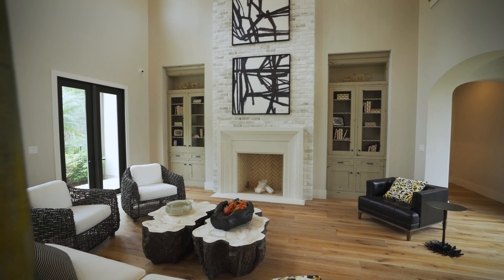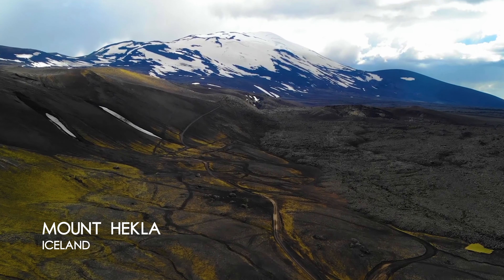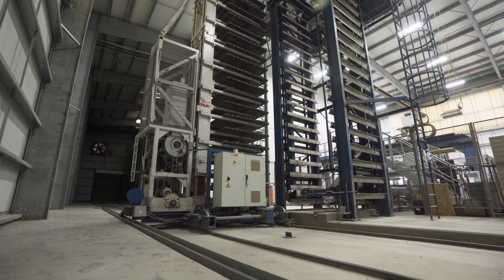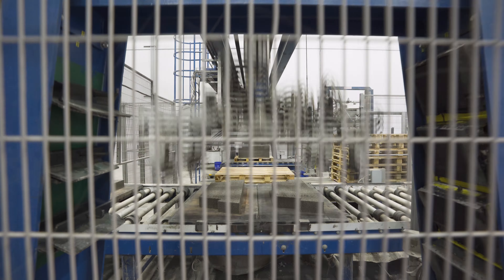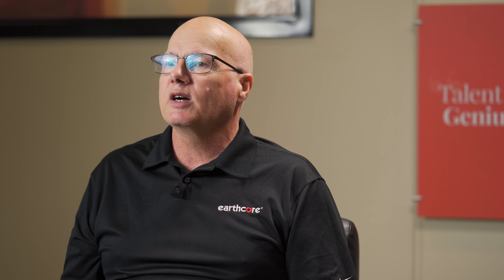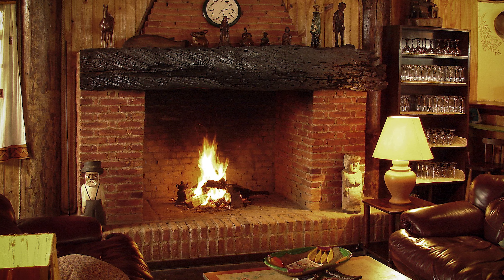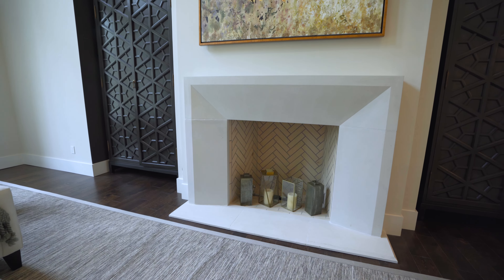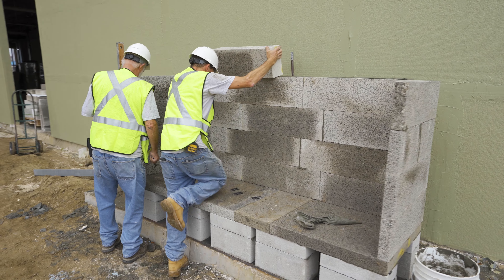What Makes Isokern Fireplaces Different?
“I tell everyone if you can decorate a cake, you can install an Isokern Fireplace” - Tim Dockery, VP of Engineering, Earthcore

Isokern offers the best modular fireplaces on the market for homeowners and the trade, making them an easy choice for new builds or renovations.

About Instone:

Stone is hard. We make it easy.

Instone is the largest wholesale distributor of premium manufactured and natural stone veneer, outdoor living products,  landscape stone, and masonry products in the U.S. Our top mission is to drive quality business to our Army of trusted partners.

We offer the kind of support you would expect from a friend, with the good nature and helpful attitude of a member of your bar trivia team. This channel is dedicated to showing homeowners, builders, engineers, designers, and you how to have a good time—oh, and tips and tricks on how to install our stone.